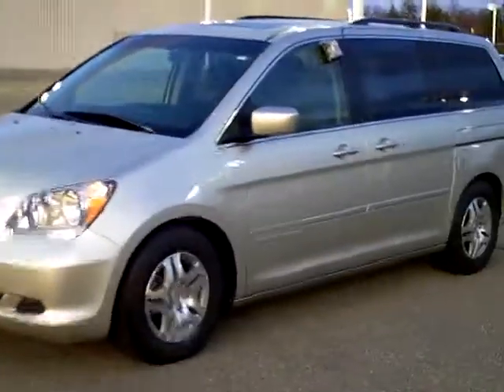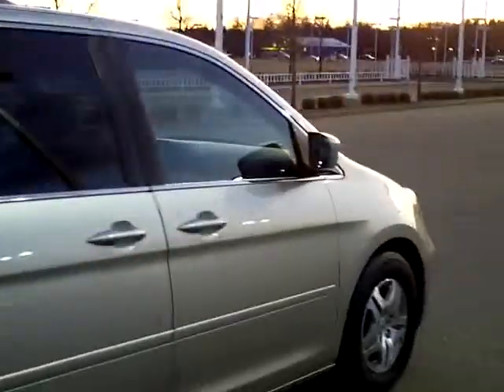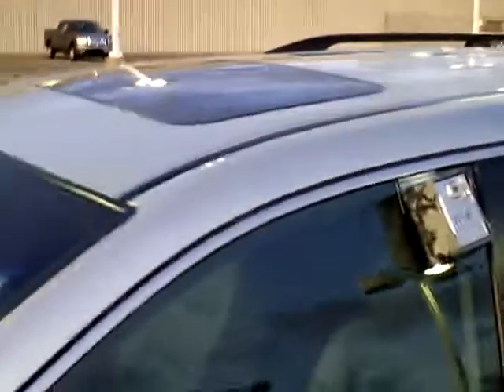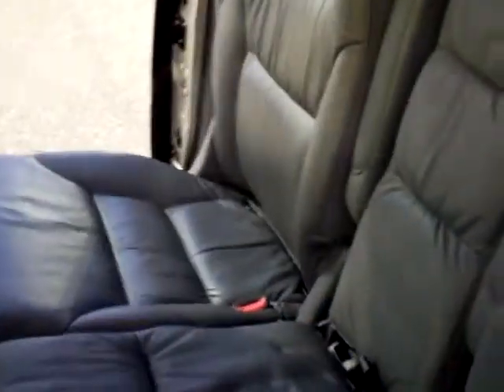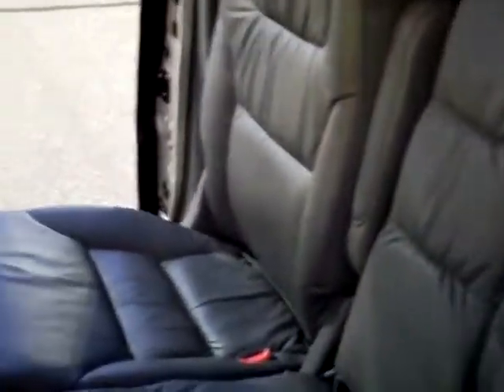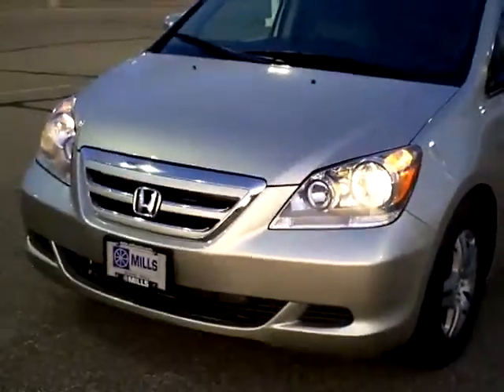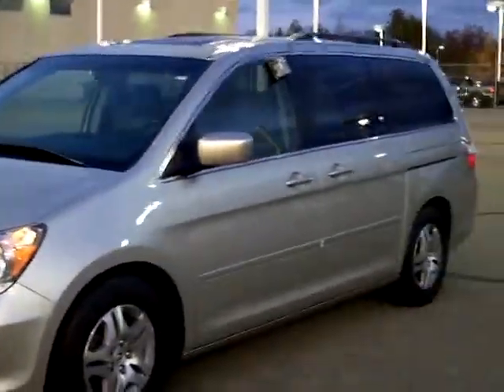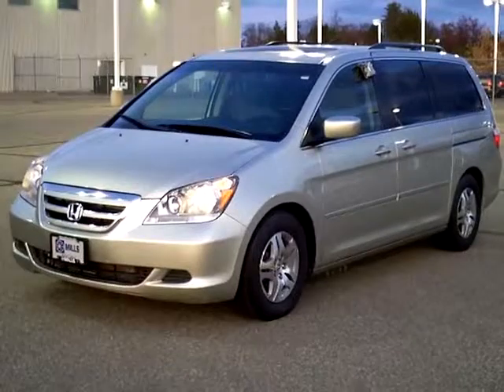2007 Honda Odyssey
Toll Free: Looking for Princeton used cars, Sandstone used cars, Brainerd used cars, used trucks, new cars, or new trucks from one of the best Minnesota dealerships? (Our customers literally come from all across the state- and other states too!)  Please give us a call to confirm availability for any vehicles you might find here.